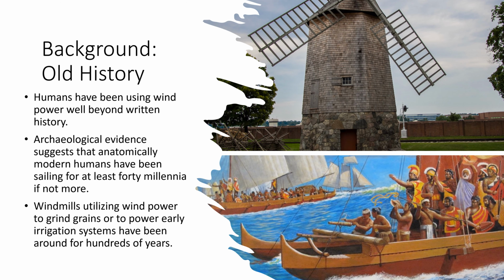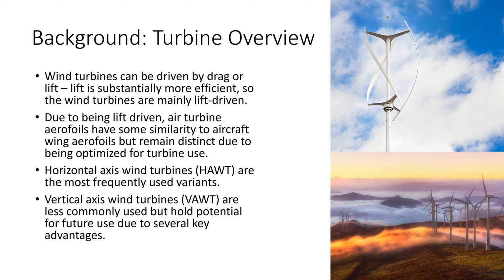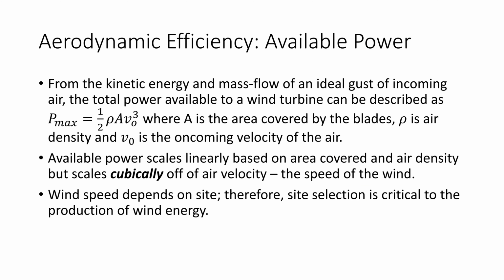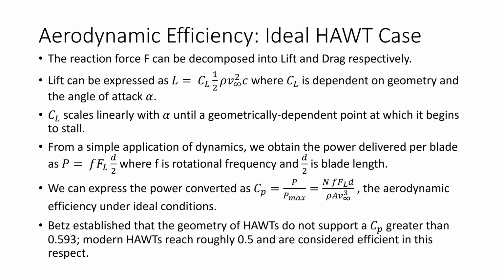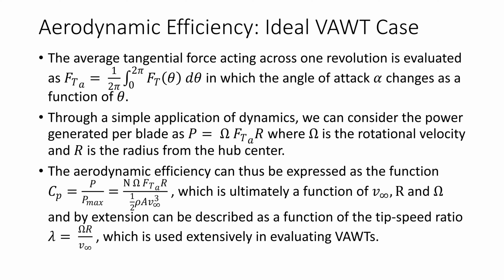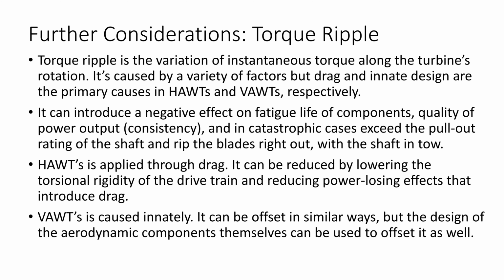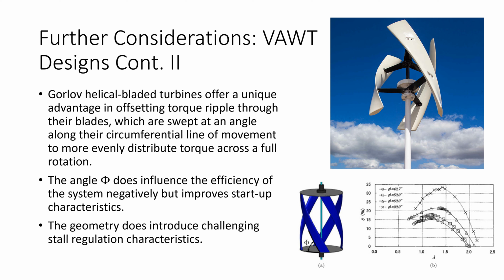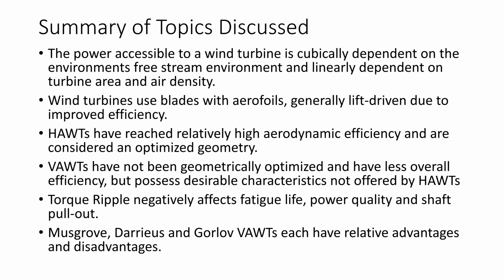Hameem Gorabi Viscous Fluids Project Powerpoint